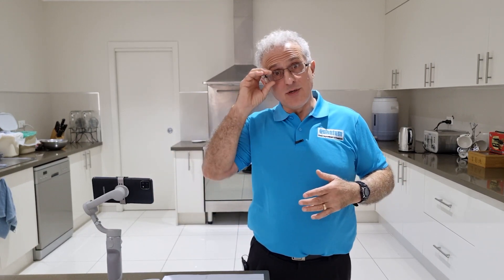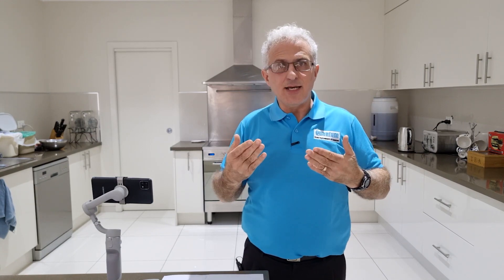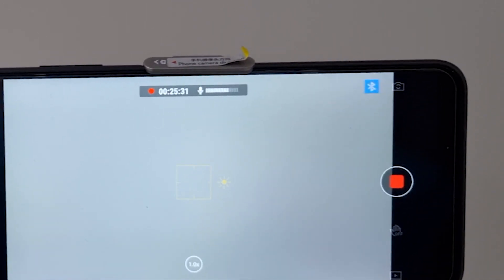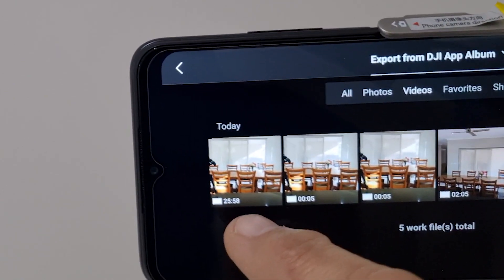Recover Lost Footage from a DJI OM Gimbal !!! And How to Prevent it from Happening again!!!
Learn Why you loose valuable Footage when using a DJI Osmo Mimo OM 5 & OM 4 and how to avoid it. Plus how to Retrieve it back!!!

DJI Osmo OM 6 Gimbal, Amazon America

DJI Osmo OM 5 Gimbal, Amazon America

VIDEO TIMESTAMPS

00:00 Introduction
00:27 Explanation of the DJI Gimbal and it's features
01:13 Problems you may experience with the Gimbal
02:20 The type of phone I use and the compatibility with the Gimbal
03:09 The Big Question, "Why am I losing footage using the Gimbal
04:46 Demonstration on how to avoid losing footage and How to retrieve lost files through the Cashe
06:08 Final Instructions with the DJI Gimbal